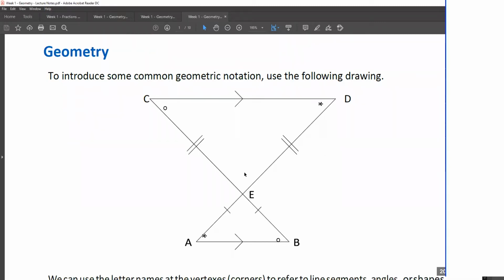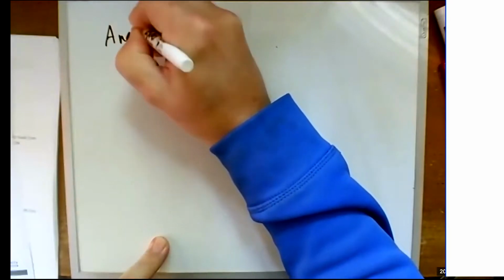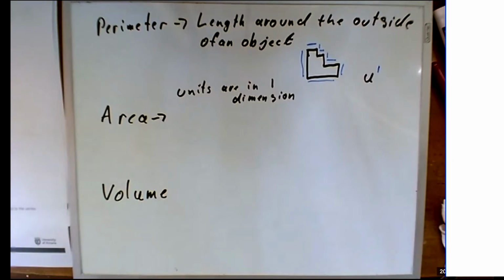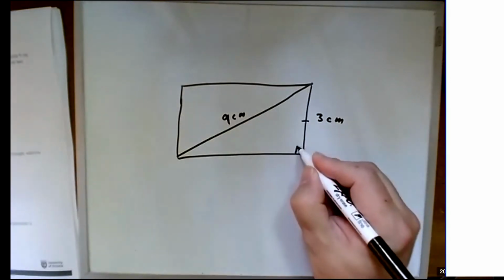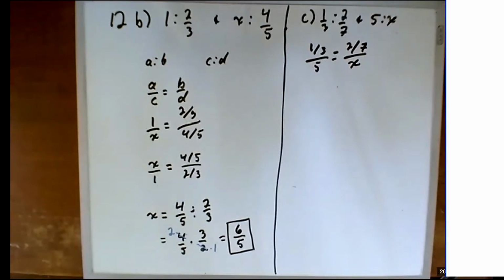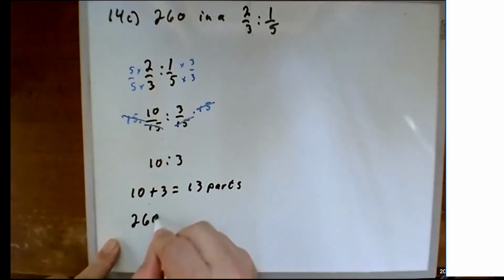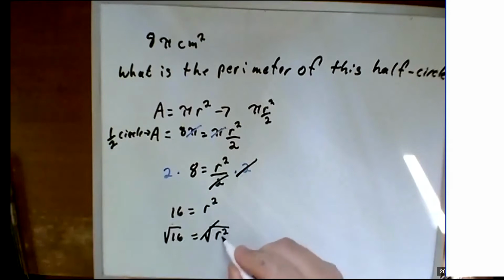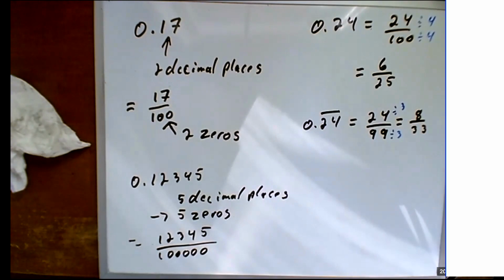MATH099 Lecture 2 Geometry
Full Geometry Lecture